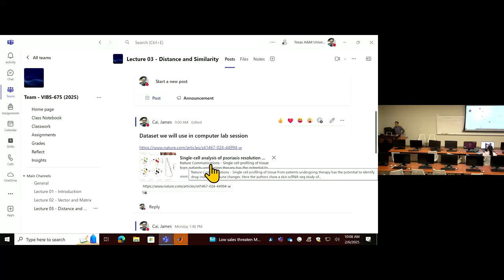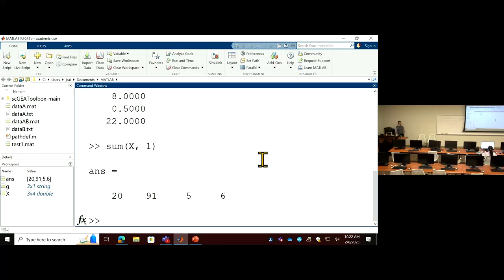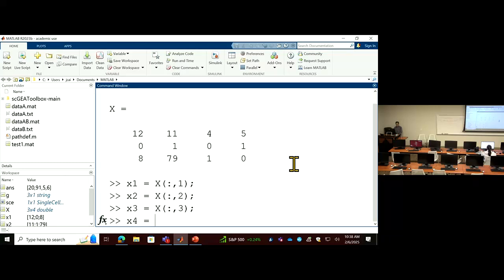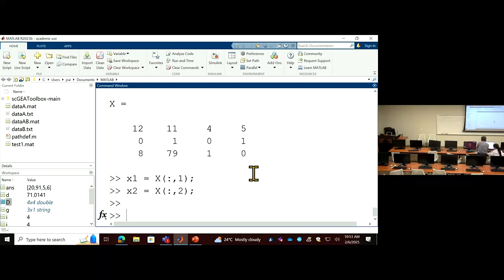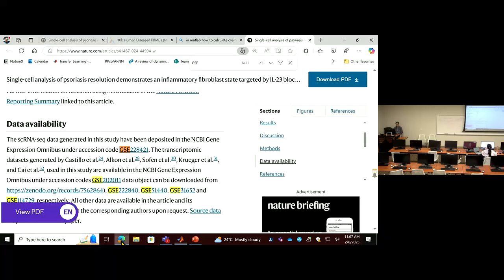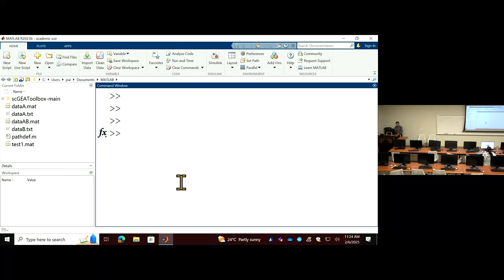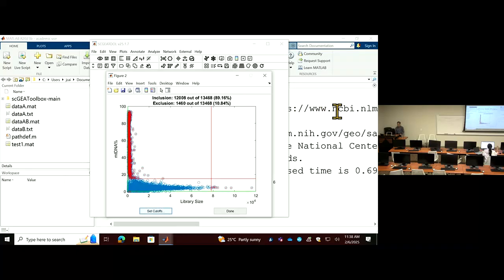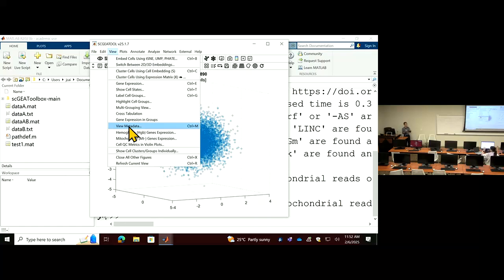VIBS 675 600 Single Cell Data Analysis J Cai VIDI 115 Spring 2025 2 6 2025